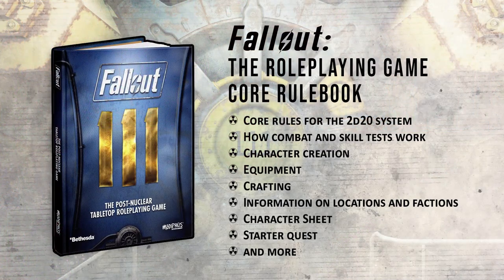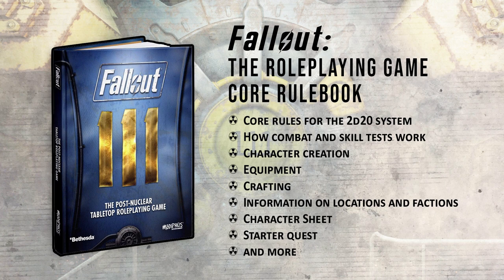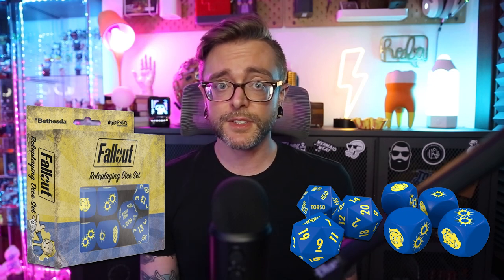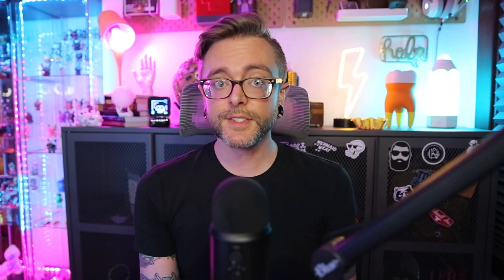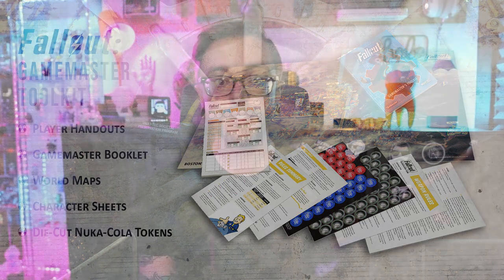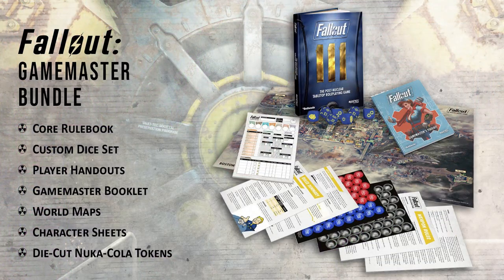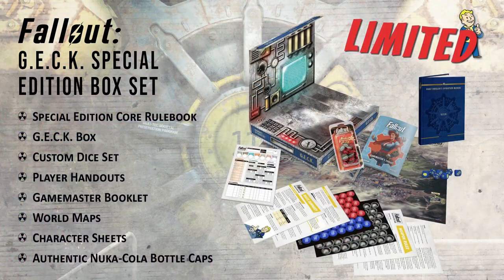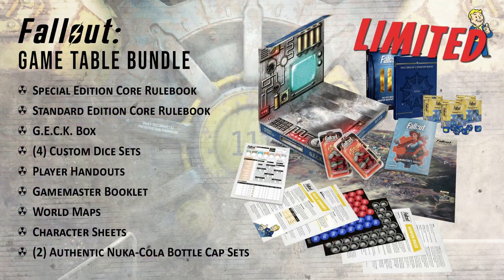Fallout 2d20 Tabletop RPG Pre-Order Overview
Today we're talking about all the different items available for pre-order for the Fallout TTRPG by Modiphius.

This is a fan-made community channel and our goal is to bring together like minded fans of the Fallout Universe and tabletop games to talk about and play the new Fallout Role Playing Game.